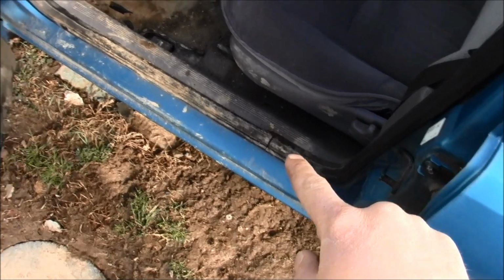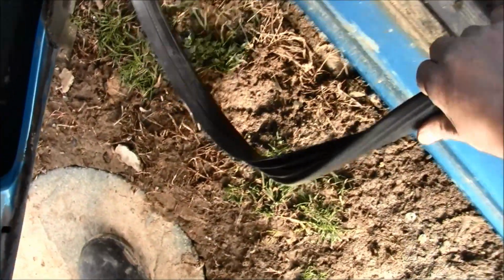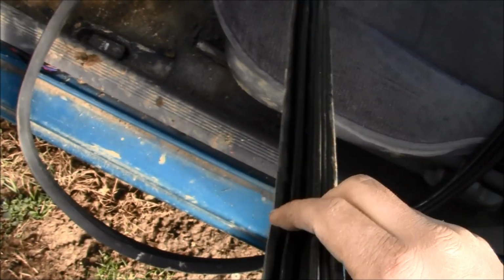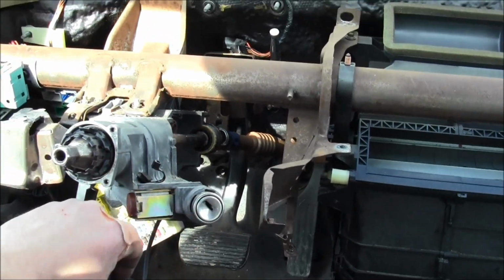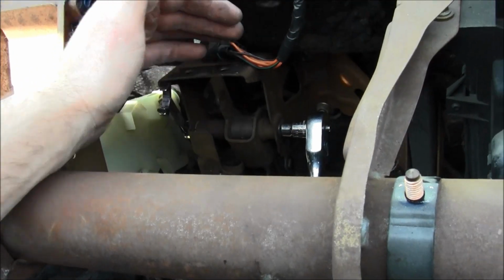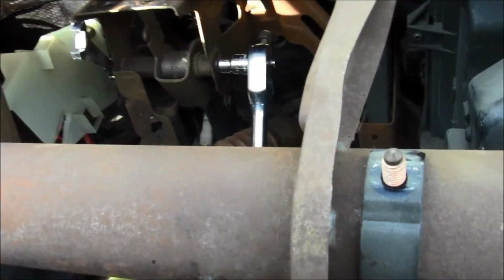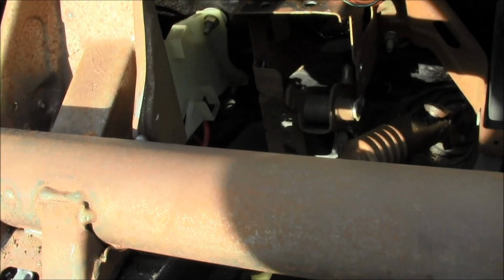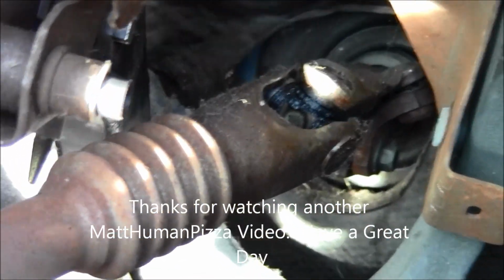How to Remove Rubber Weatherstrip Door Seal on Ford Contour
In this video, a rather large gasket is taken off of a vehicular door.  It is talked about while the demonstration happens.  Have a great day and enjoy the viewing.